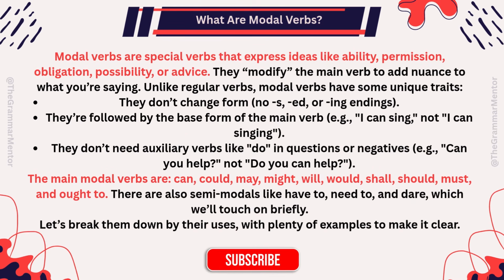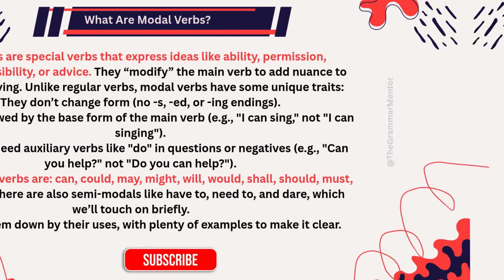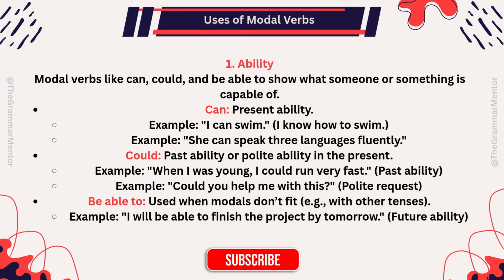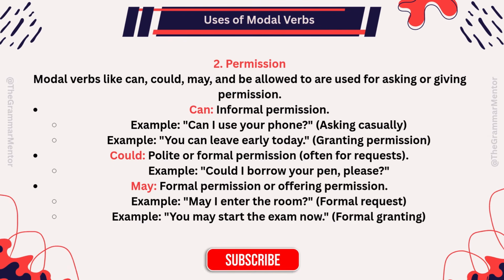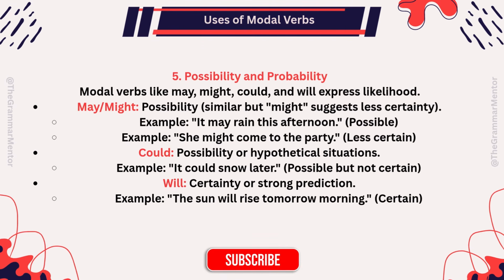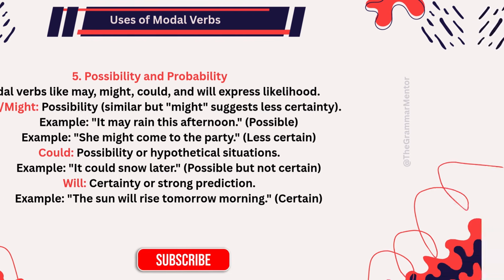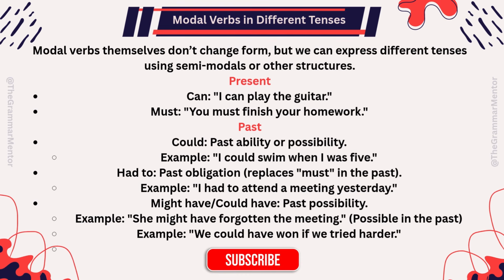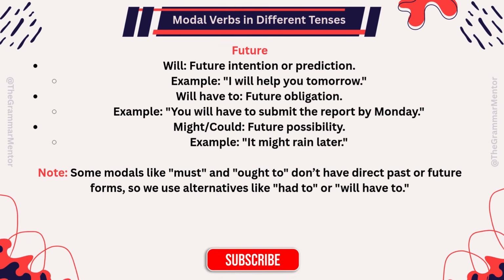One Video to Understand Can, Could, May & Might Clearly!